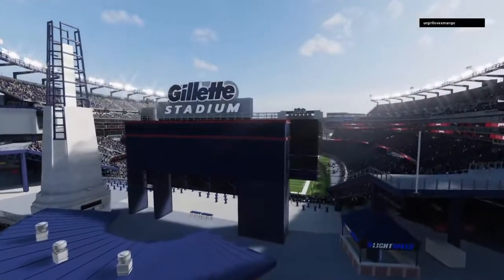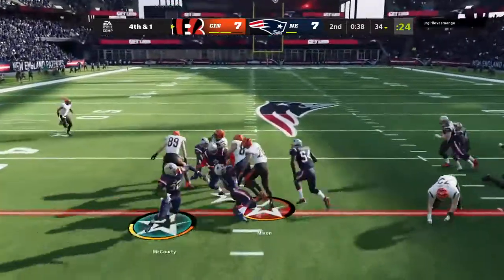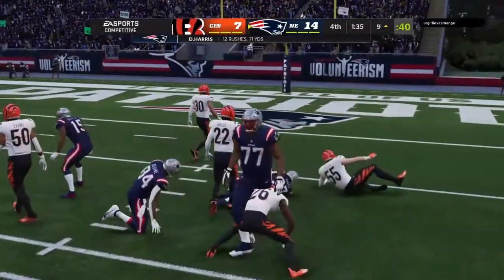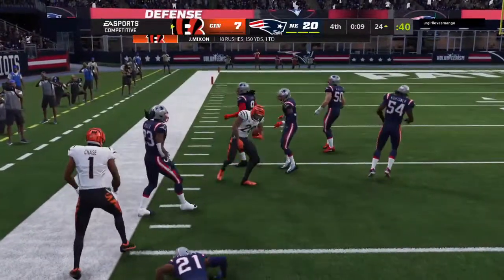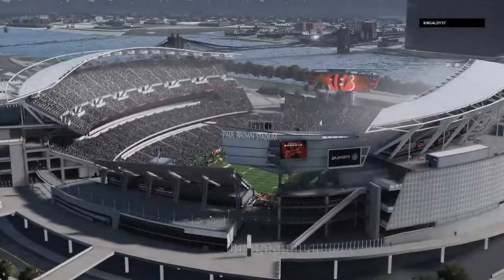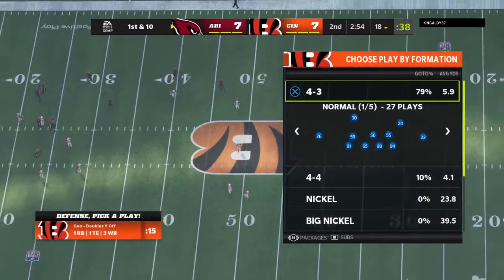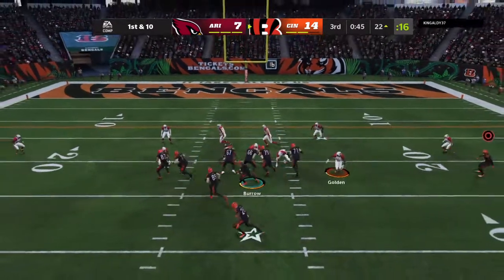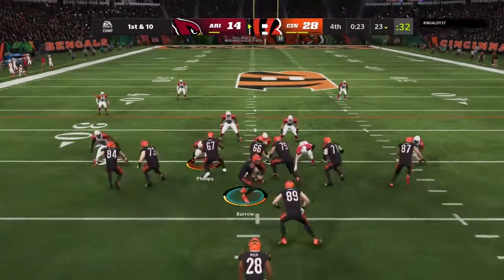Madden H2H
Mostly gameplay from games I like. PSN TC_The_Legend_15